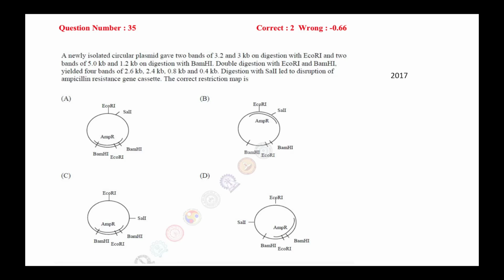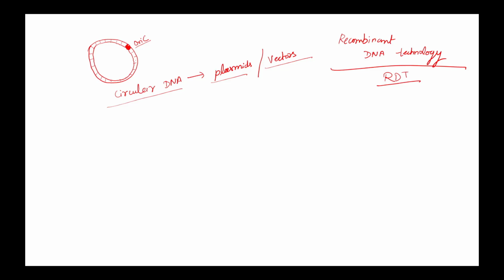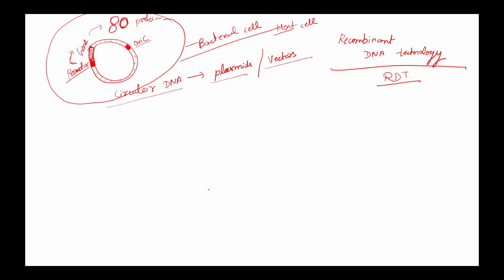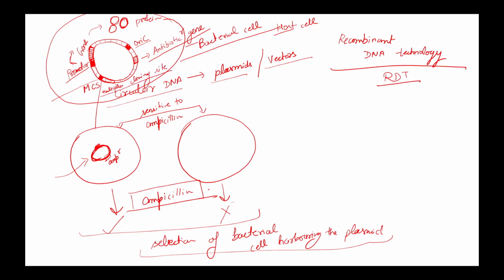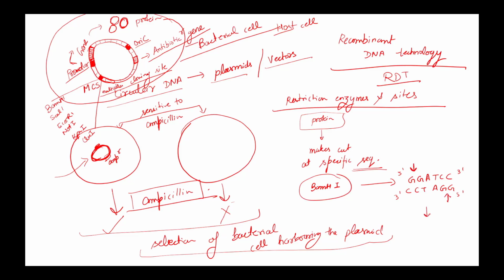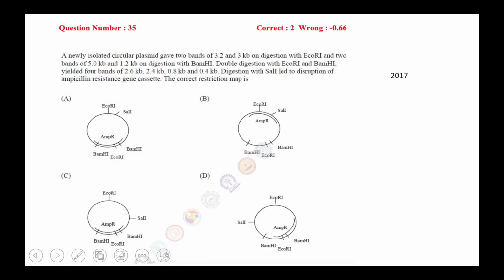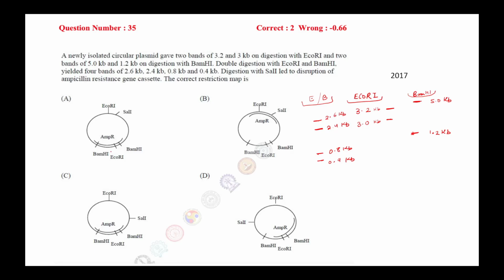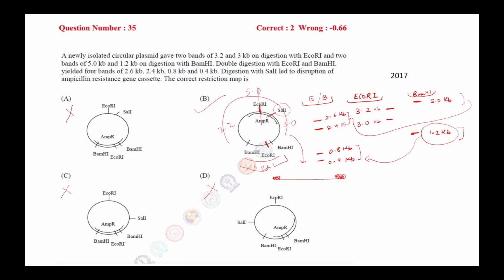Q35 XL-Q 2017